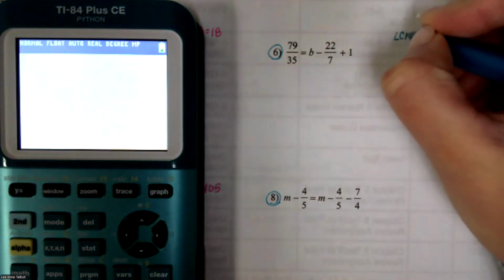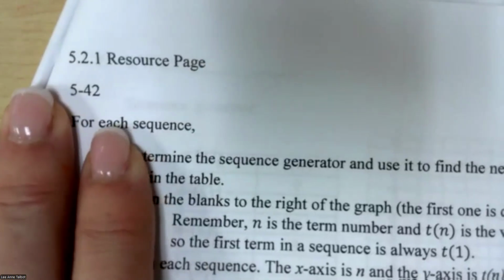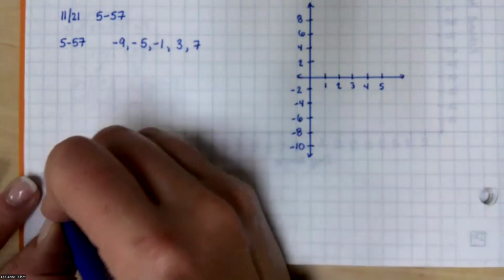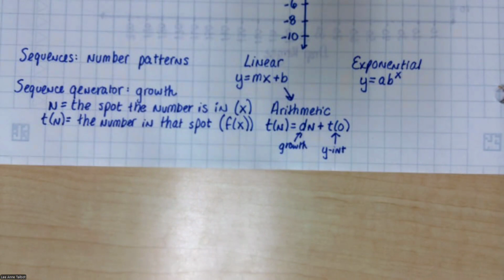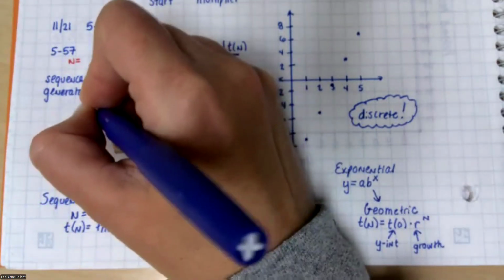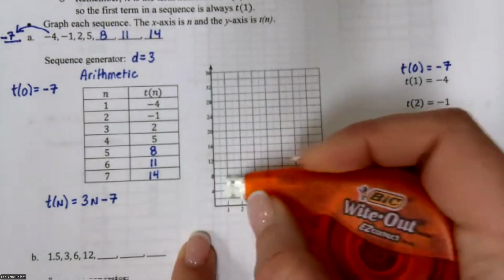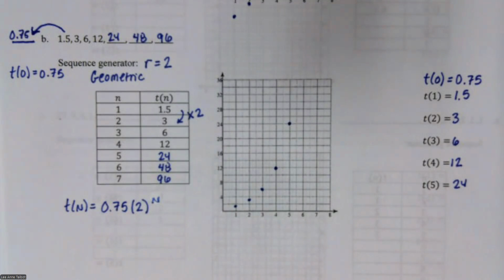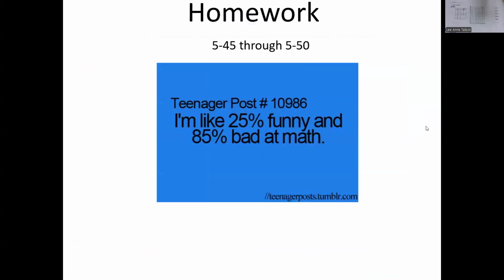11/21 - CPM Integrated Math 1 - 5-57, 5-42, 5-44